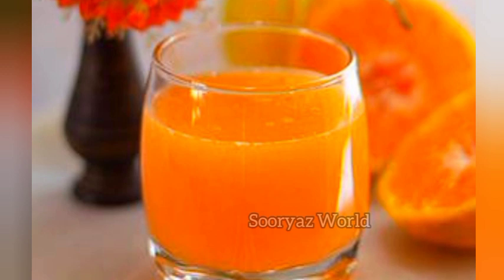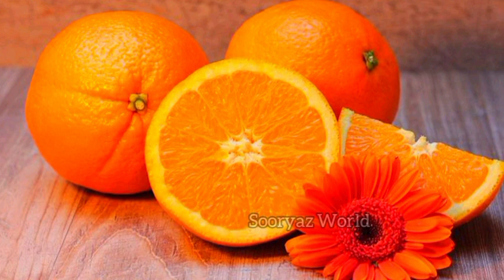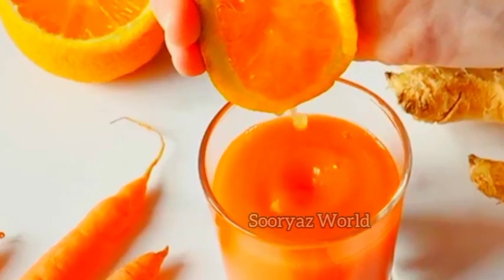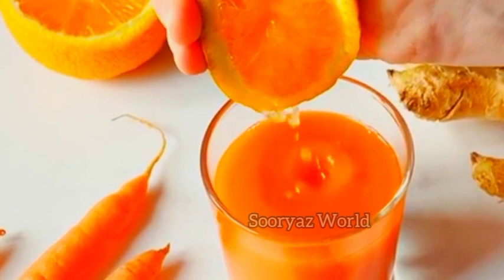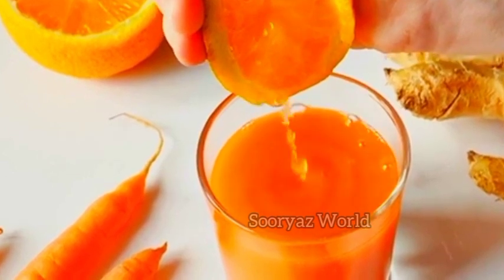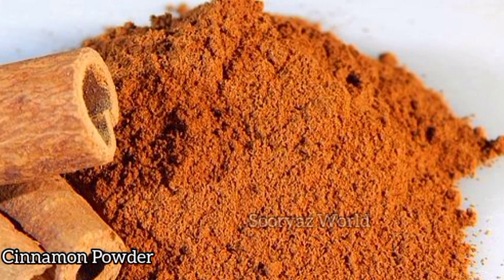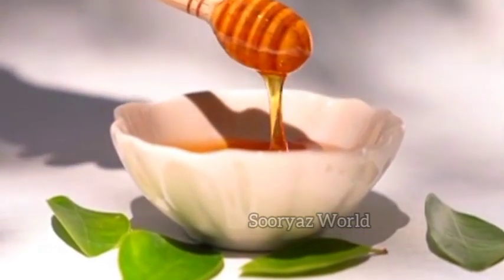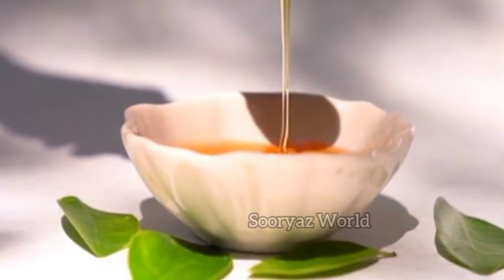ഒട്ടിയ കവിൾ വെളുത്ത് തുടുക്കാൻ ഇത് കുടിക്കു🔥പെട്ടന്ന് മുഖം തിളങ്ങാൻ🔥How to Make Skin Whitening Drink